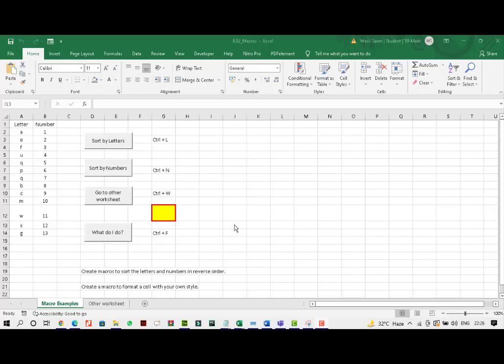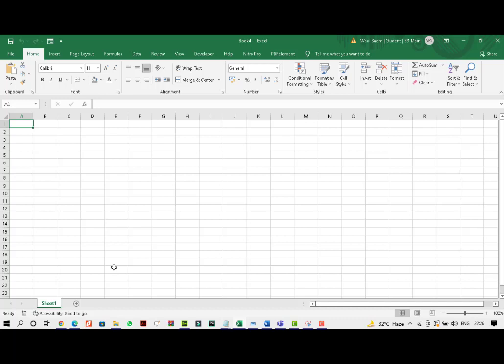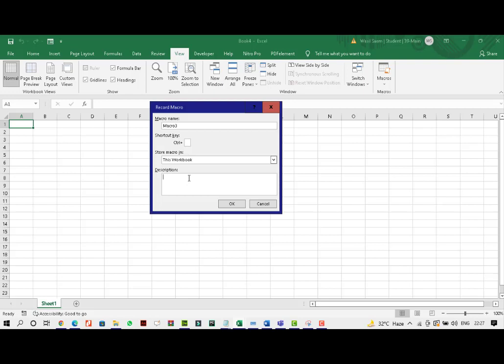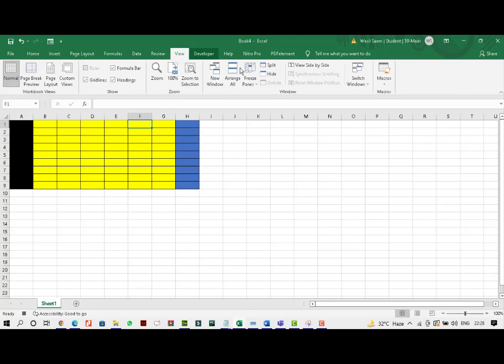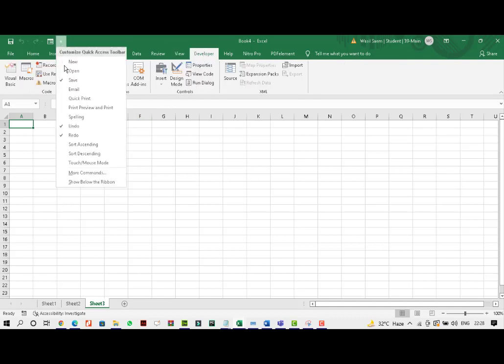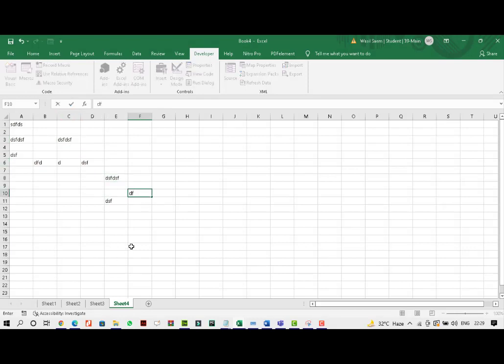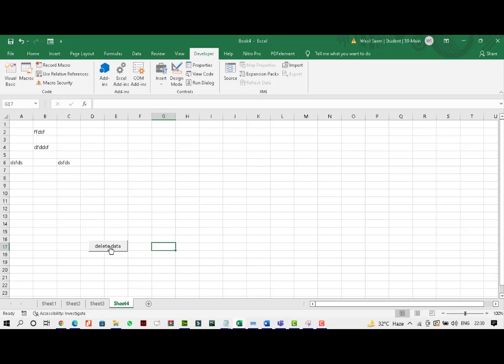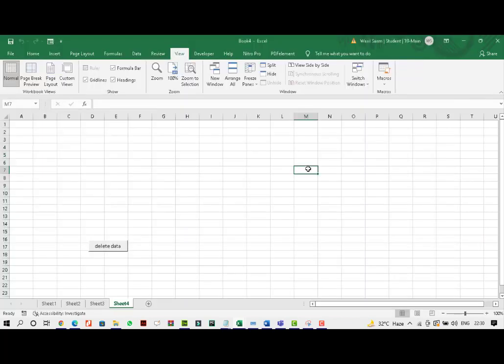Excel Macros -- A Level IT 9626